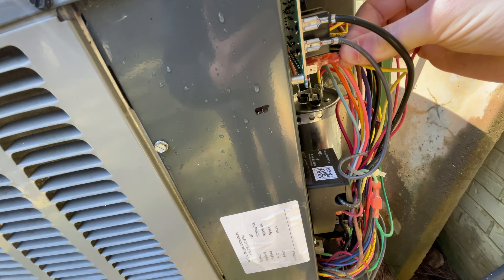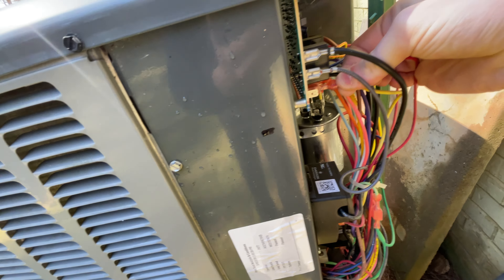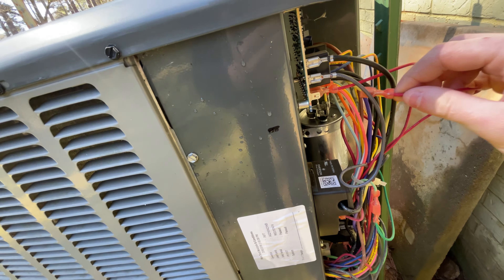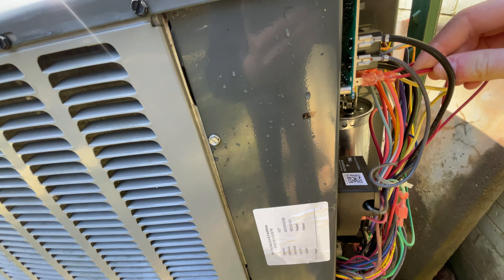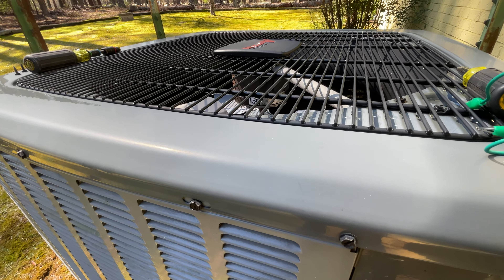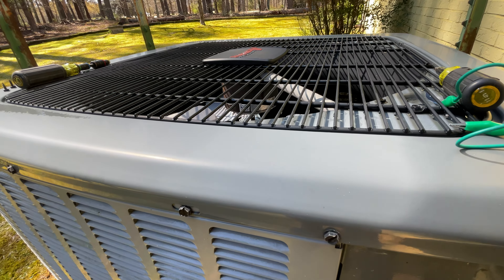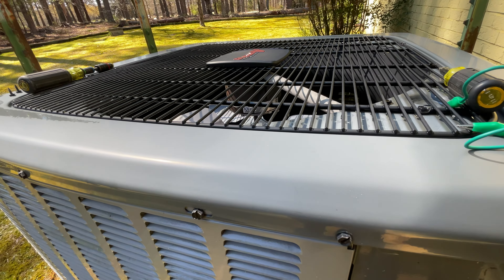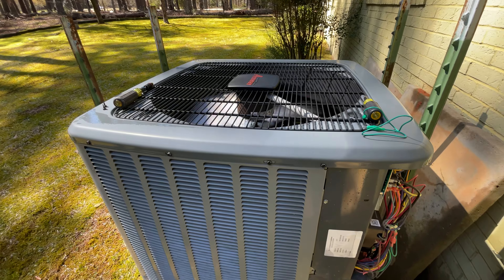2016 Amana Heat Pump - Testing Defrost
Forcing a 2016 Amana Heat Pump into a defrost cycle